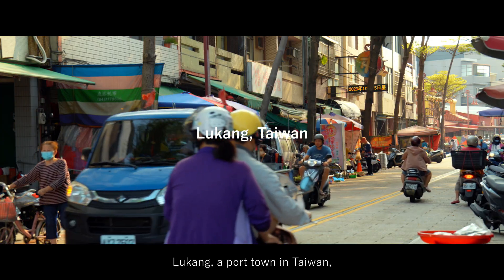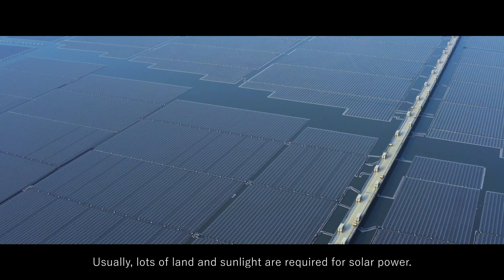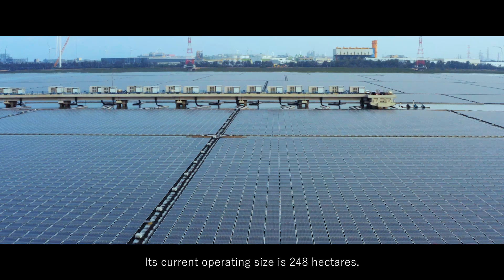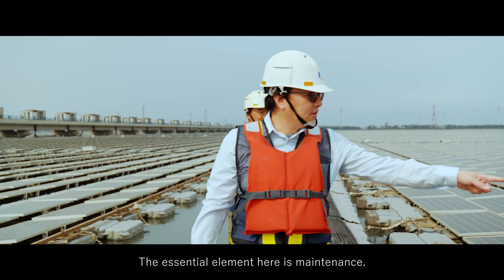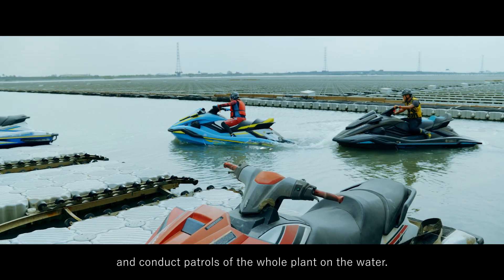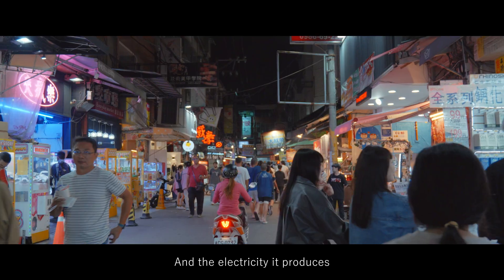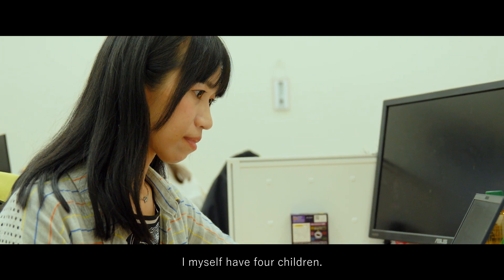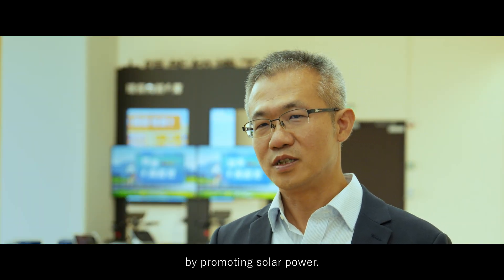Marubeni｜Scope #42 | Chenya Energy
Solar Power from the Sea: Chenya Energy

■ Click Below for Scope – a series featuring the strong individual activities of the Marubeni Group that span the vast world.